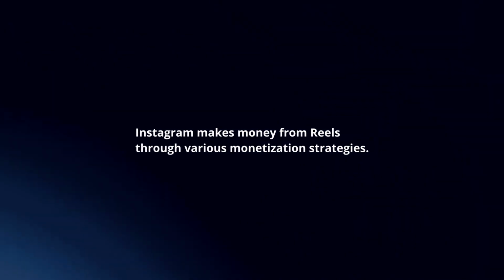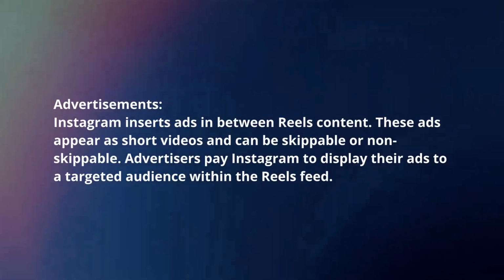How Does Instagram Make Money From Reels In 2024?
In this video I will explain How Instagram Makes Money From Reels In 2024.